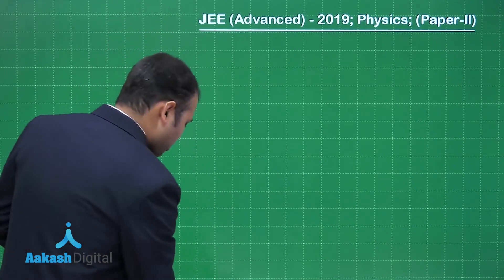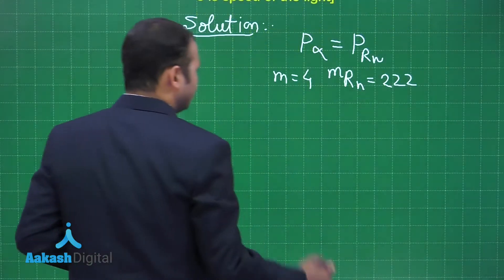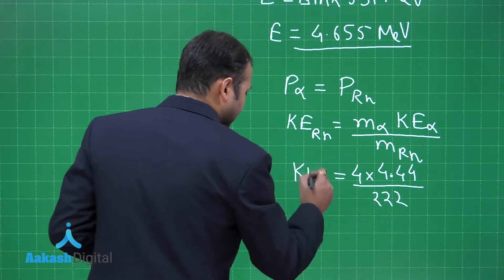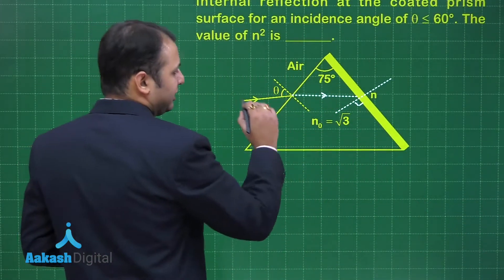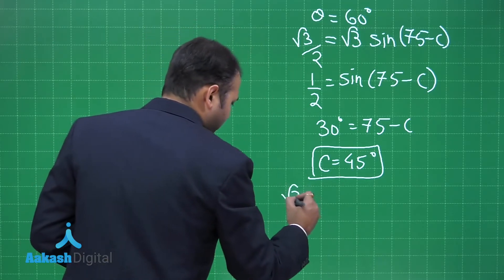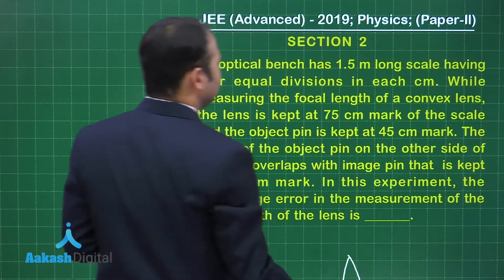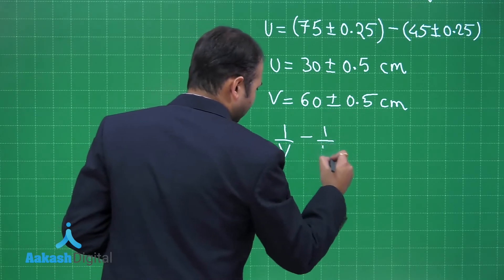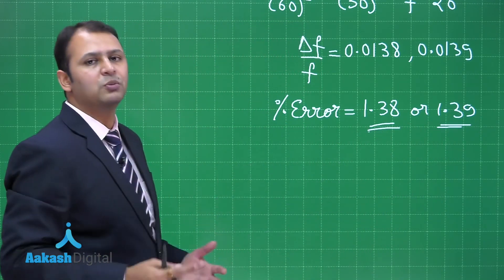JEE ADVANCED 2019 Answers & Solutions Paper 2 Physics Q 1 to 3 (Section-2)| Aakash Institute